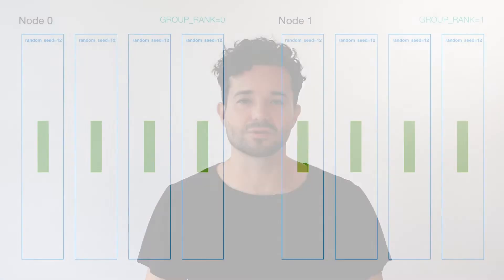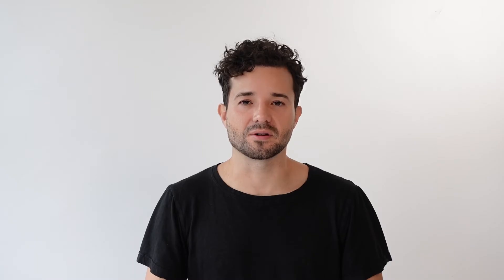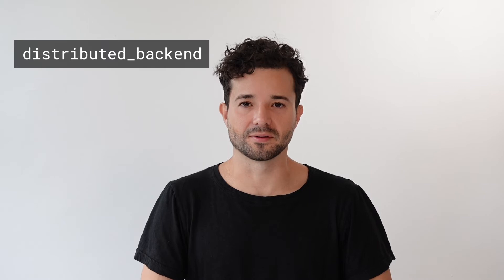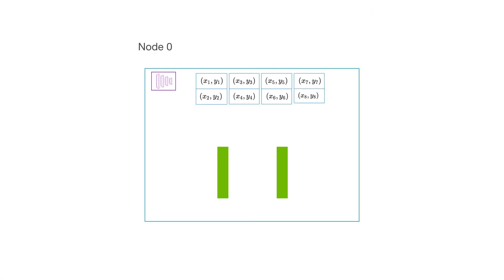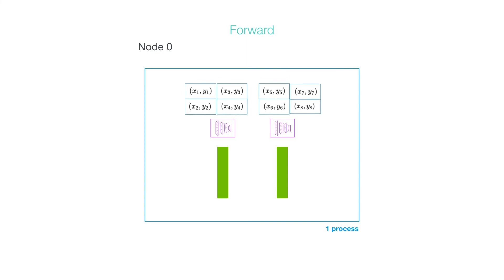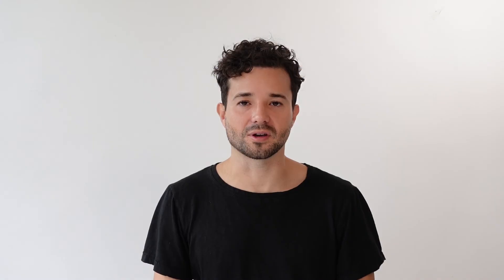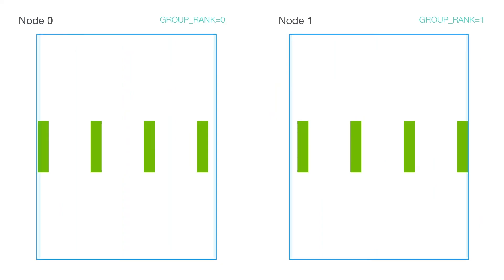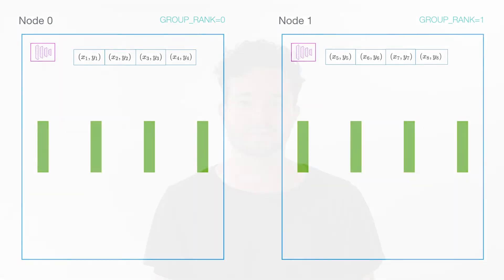PyTorch Lightning - Accelerator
In this video, we give a short intro on how Lightning distributes computations and syncs gradients across many GPUs. The Default option is Distributed Data-Parallel, or in Lightning, DDP.